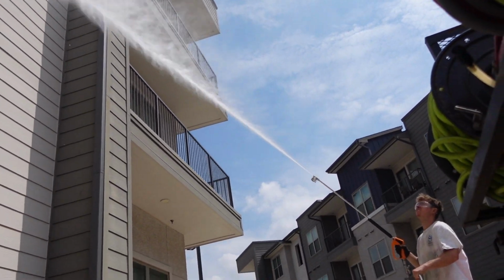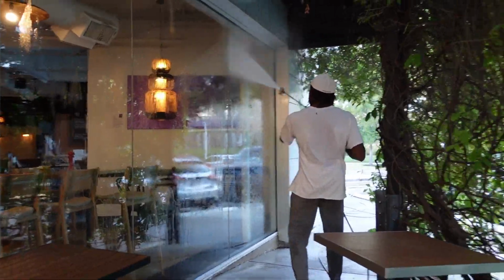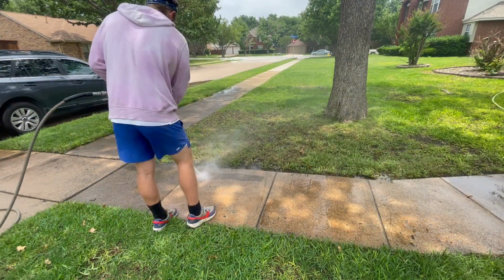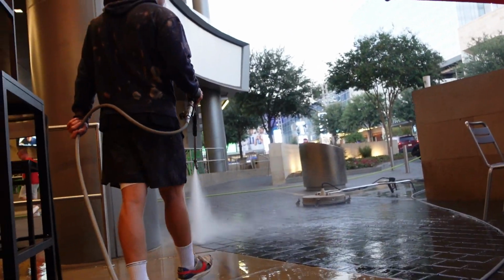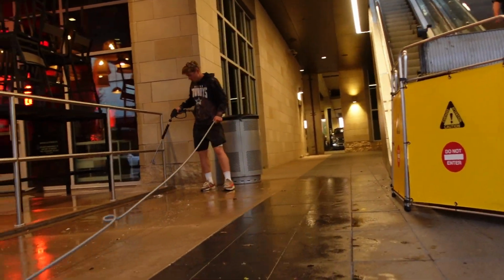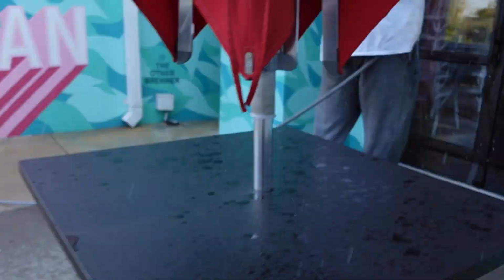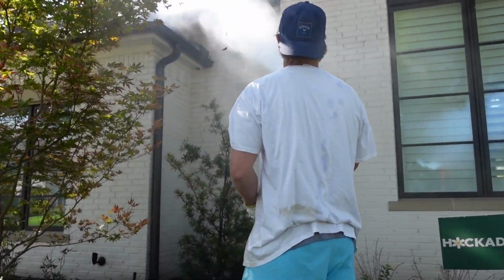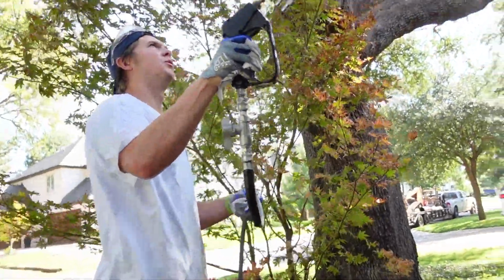How to start a $10,000/month Pressure Washing Business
In this video I go over how to start a $10,000/Month in pressure washing.

Go time. Let's get it fam.